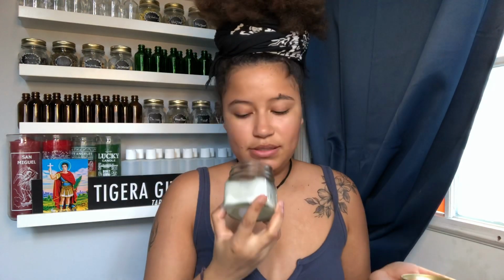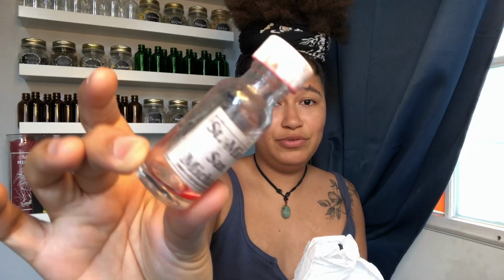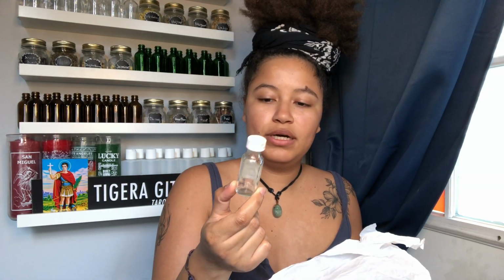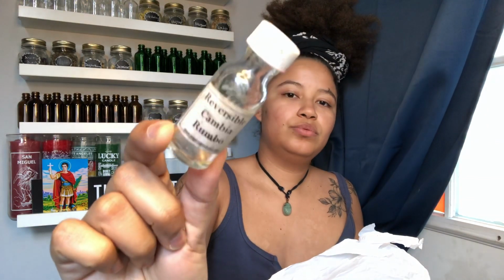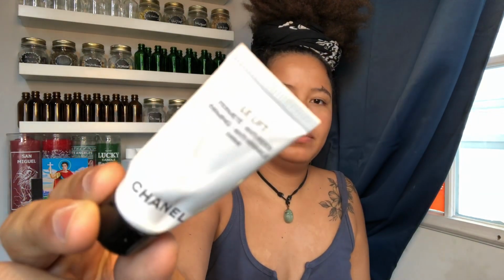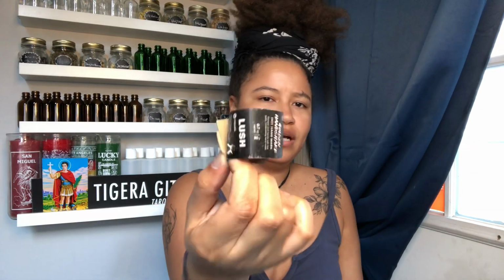Spiritual, Beauty & Wellness Empties - November!🌈🔥🍀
This month’s Empties!

💙V E N M O - @TigeraGitana
💚C A S H A P P - $TigeraGitana